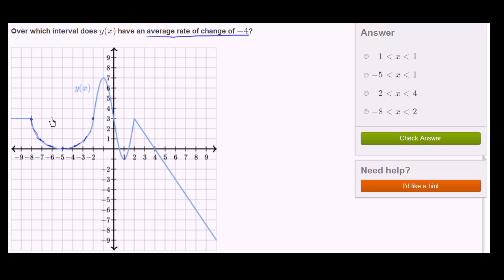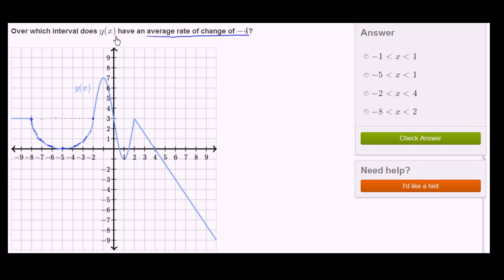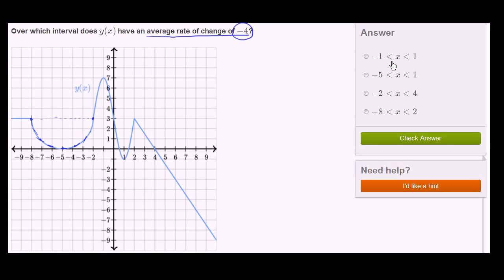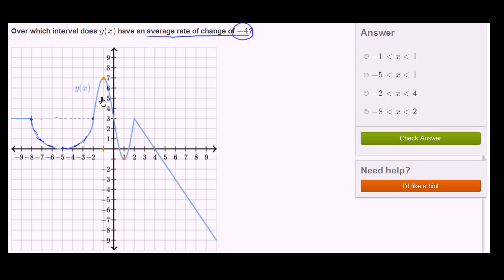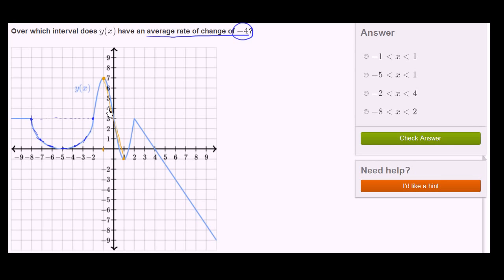How to find the average rate of change from a graph (example) | Functions | Algebra I | Khan Academy